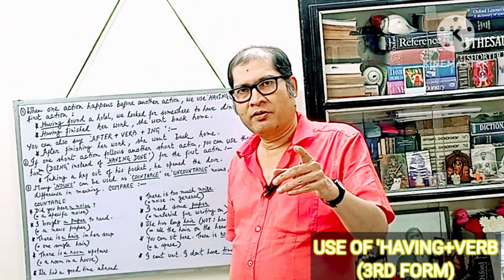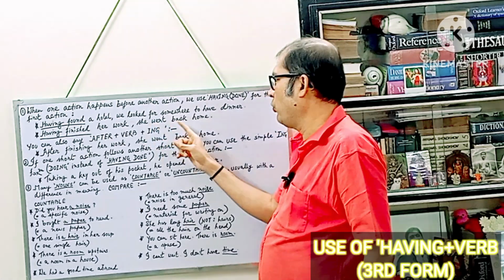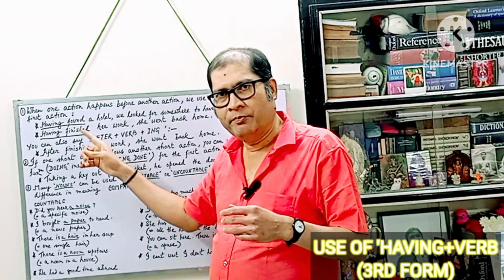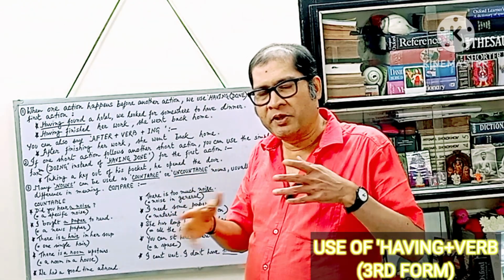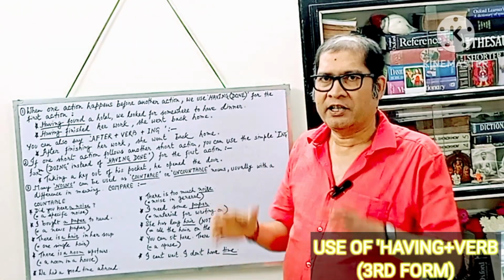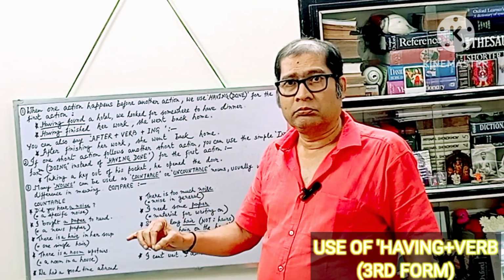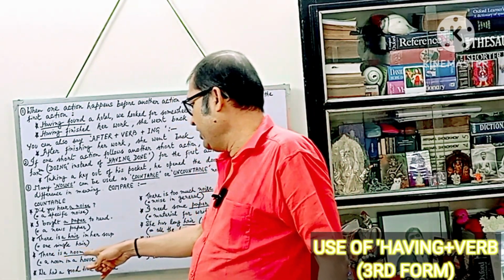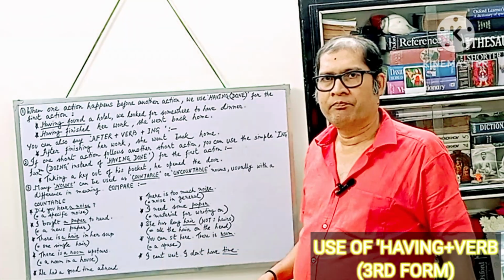Are You Burdened With English Grammar? Remove The Burden Of English Grammar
Our official YouTube channel is:
the underdogs
english grammar
learn english
english grammar course for beginners
english lessons
grammar english
study english
practice english
speak english